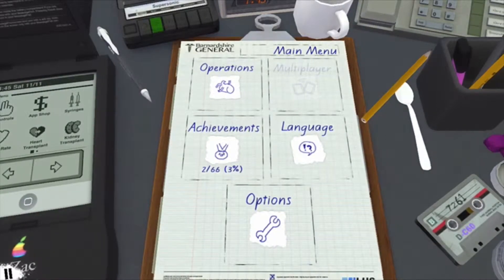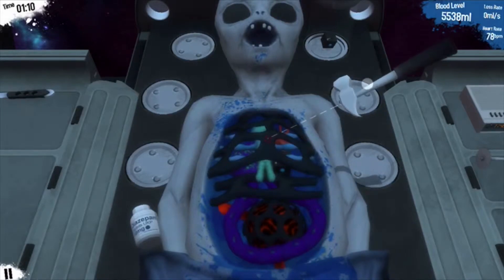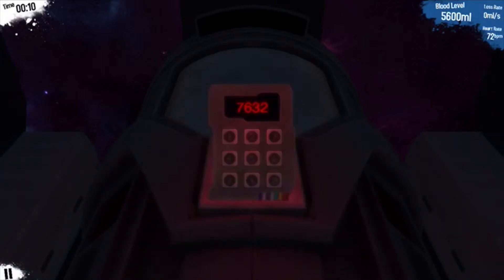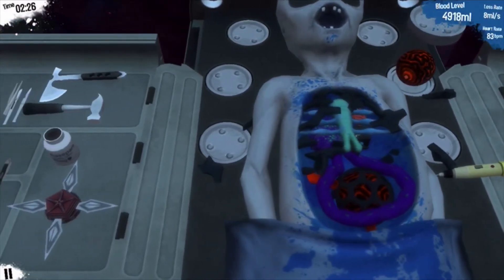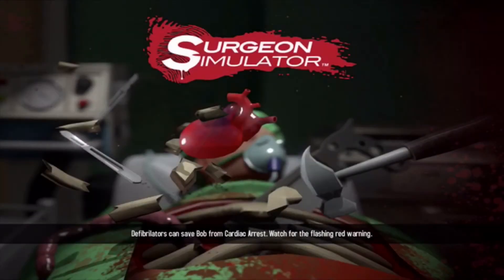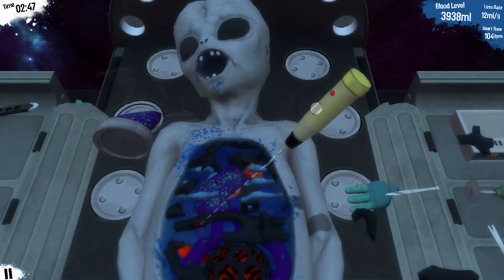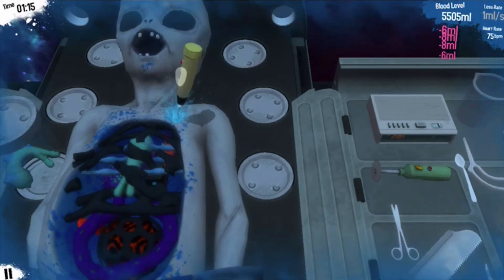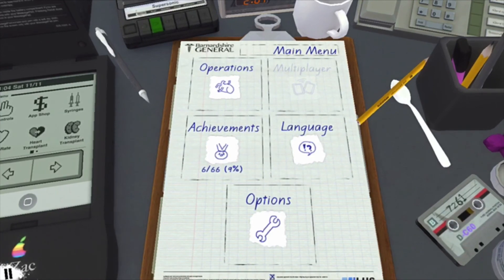Alien surgery (surgeon simulator #5)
My dailymotion

My musical.ly